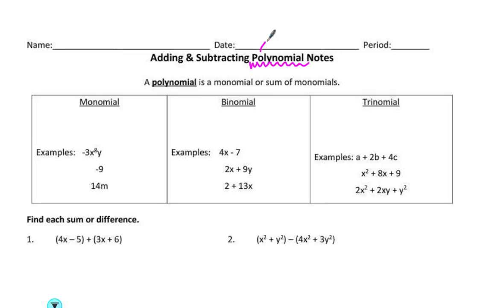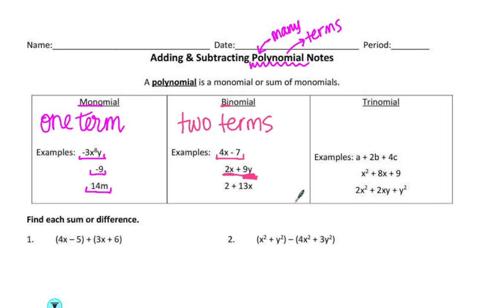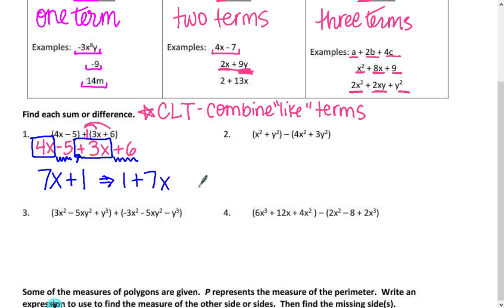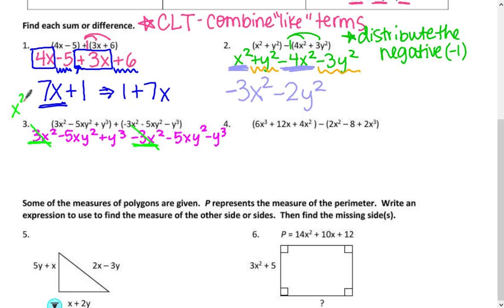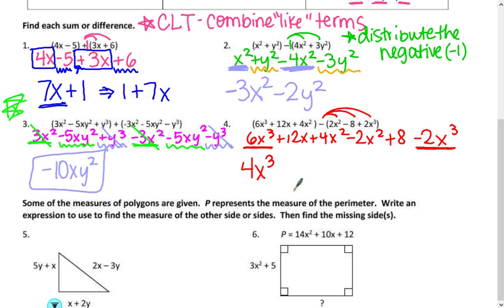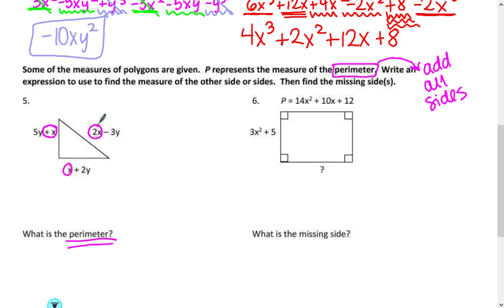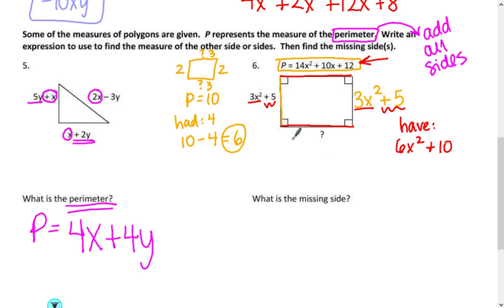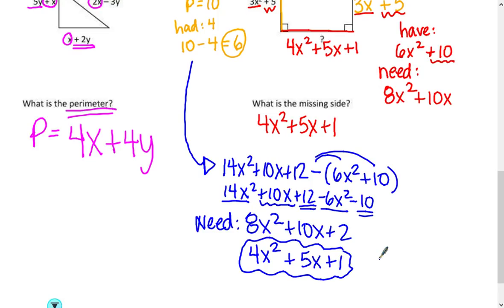Add/Subtract Polynomials 2019